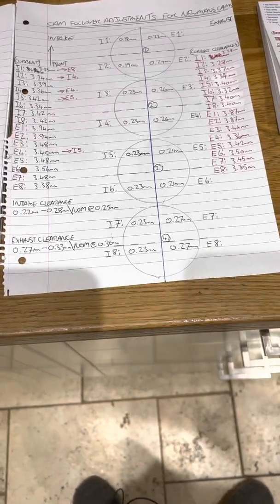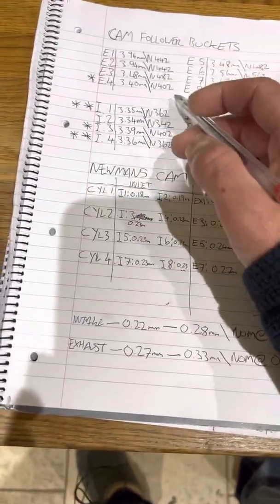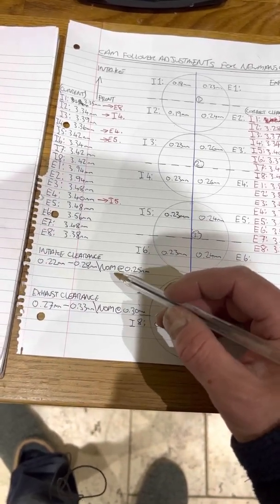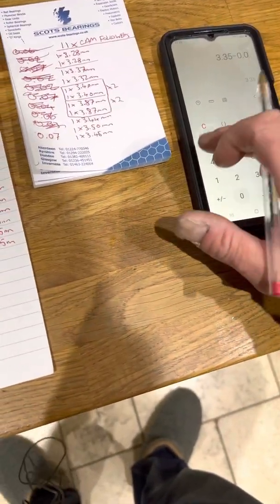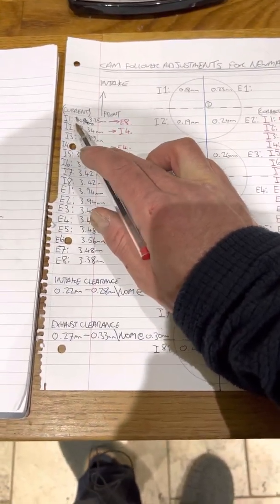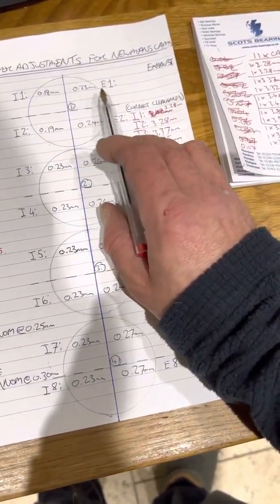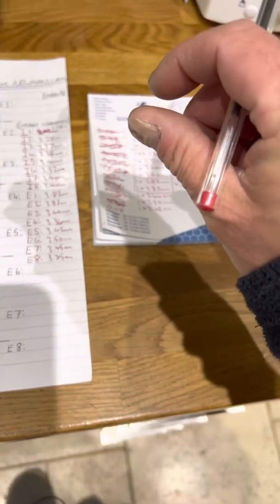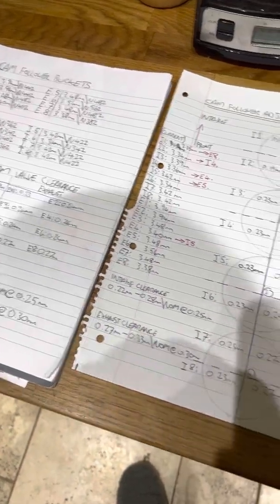MAS Performance Caterham 7 2.0 Duratec valve clearance calculations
Calculating the correct valve clearances for a Caterham 7 2.0 Duratec engine. This calculations can be used on any engine when you have all your data, cam follower thickness, current valve clearances, min/max and nominal clearance. Hopefully this helps when your doing your own build.